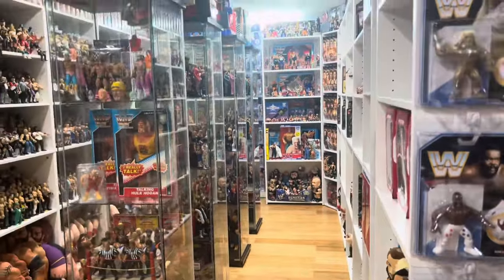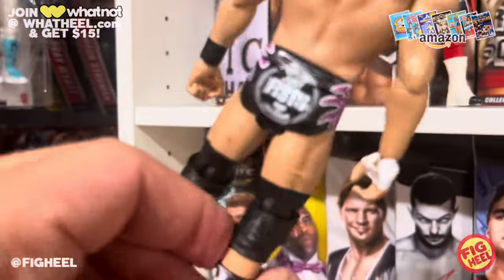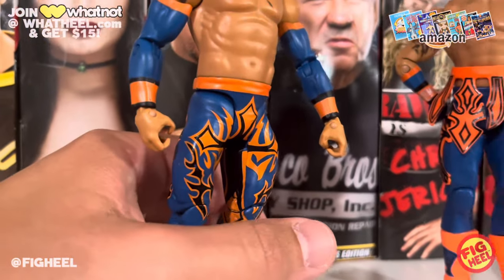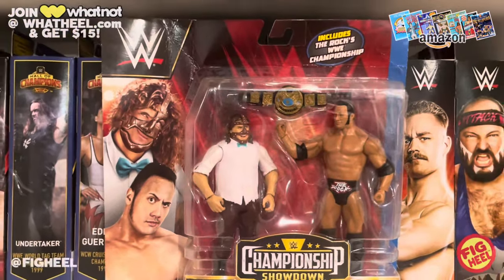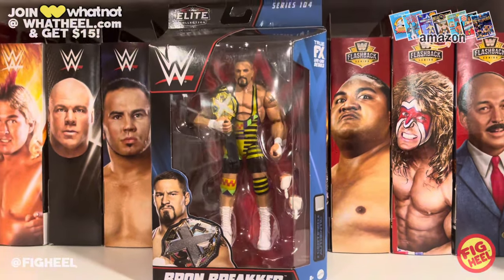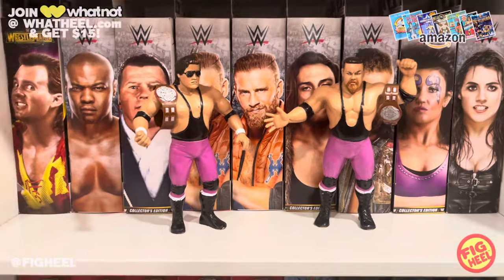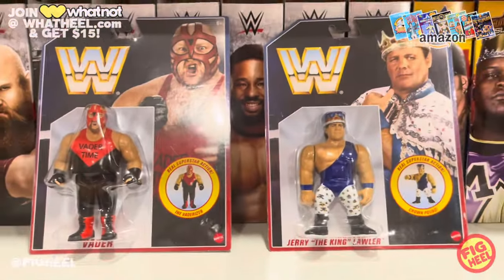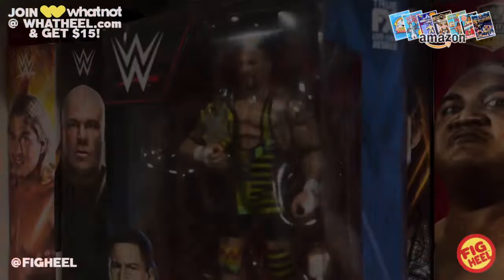Heel’s Hauls - WWE Elite Action Figures, WWF LJN, Exclusive Retros, Basics, Funko Pop! & MORE!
Fig Heel's Books:

TRACK INFO:
Travel - JayJen & tubebackr